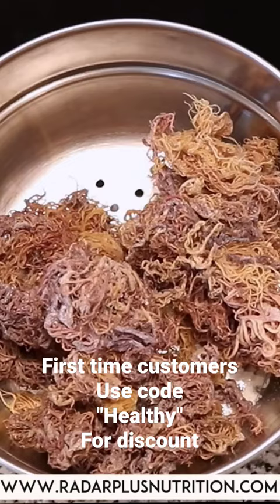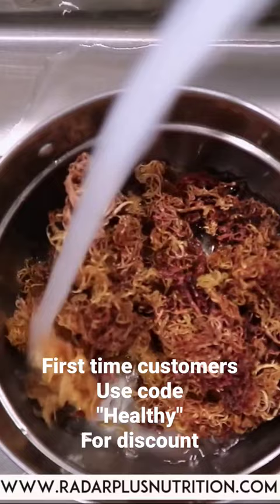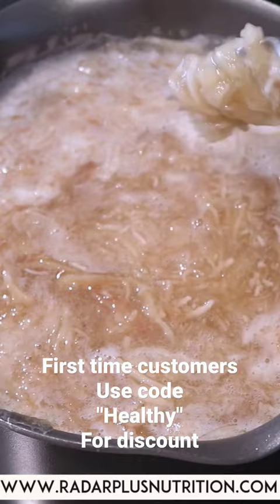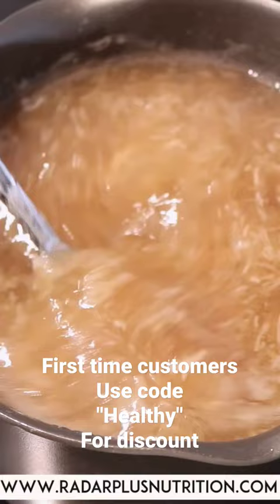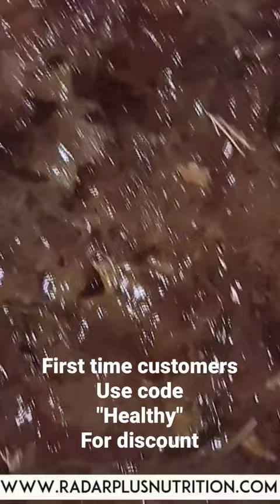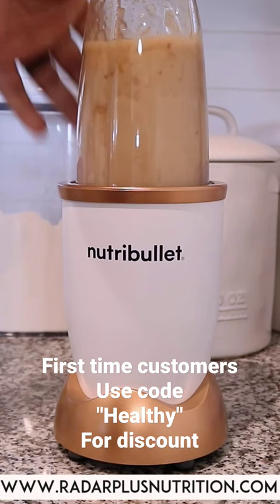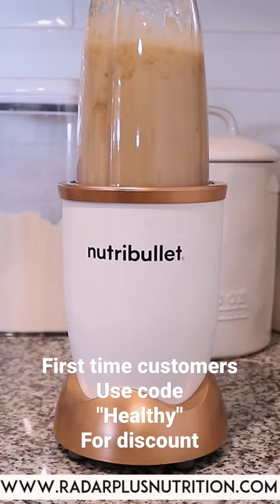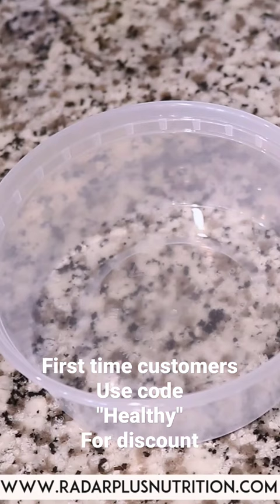How to make Irish sea moss by boiling.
❤️ Color In Pretty
(Self-love coloring book for young girls)